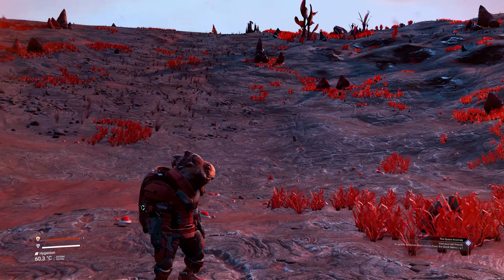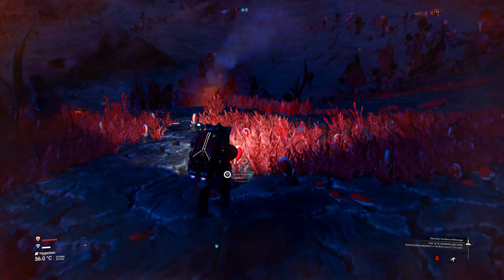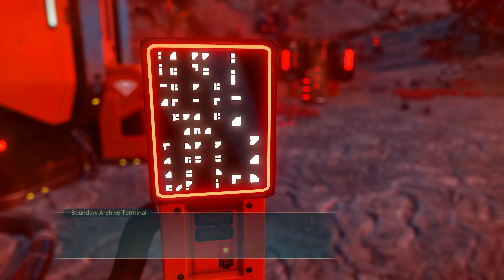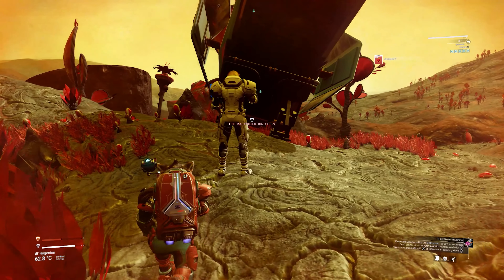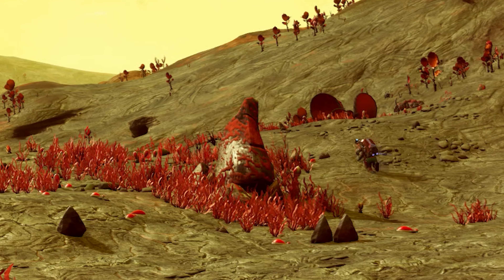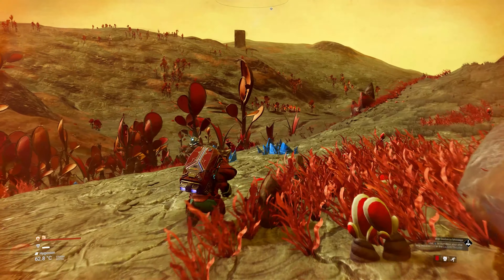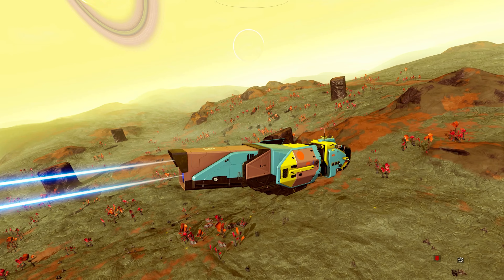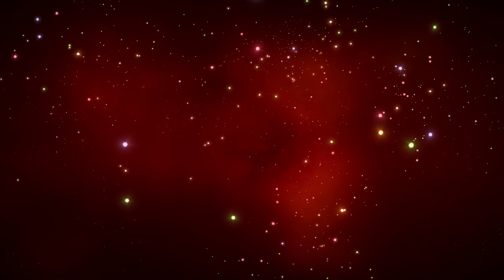⭐️The Fugitive ~ A No Man's Sky Creative Story ⭐️ Episode 1 ⭐️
A fugitive on the run, this little Gek in No Man's Sky finds himself lost and with nowhere to hide.

Follow him on his journey in this creative roleplay story written and narrated by Golden Gek.

Based on the rules run by @Beeblebum and @JasonPlaysNMS (although he tends to cheat .) along with myself @GoldenGek during our recent livestreams, will this little gek survive the perilous journey and manage to leave Euclid galaxy?!

However, if you do wish to support me further then please consider joining my channel as a member:

Thanks
Golden Gek 😘